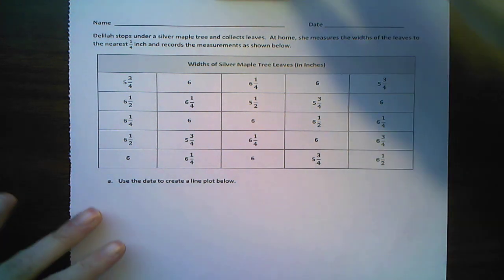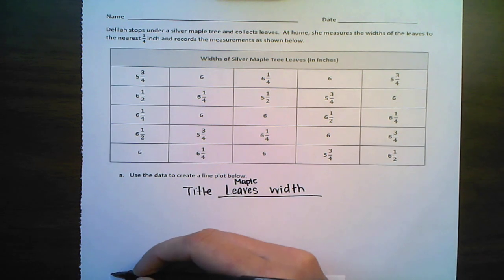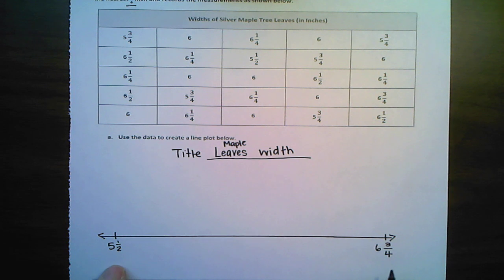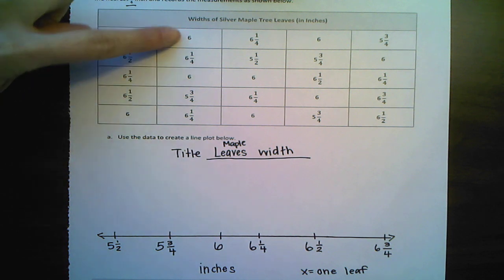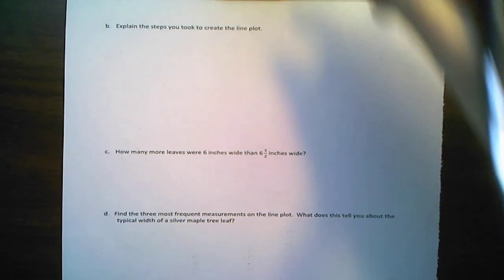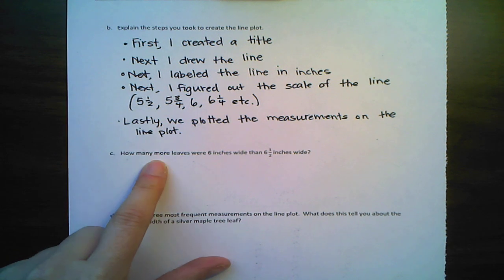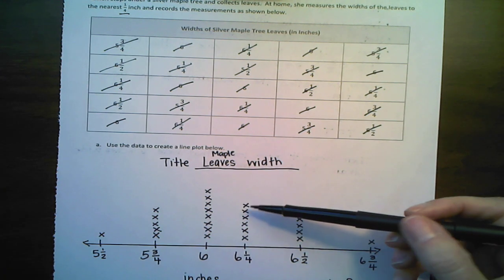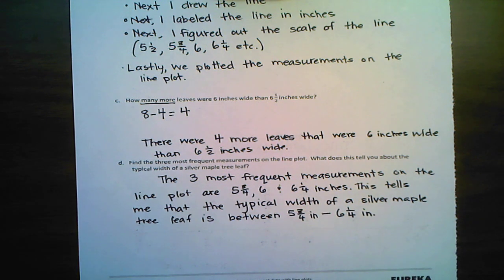Eureka Grade 3: Module 6 Lesson 8